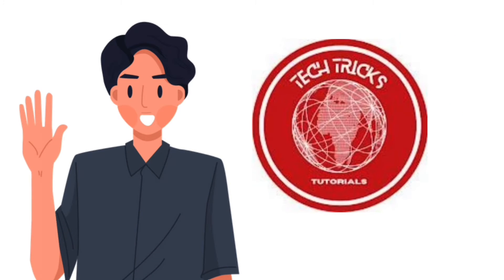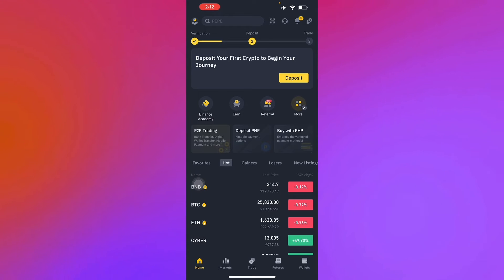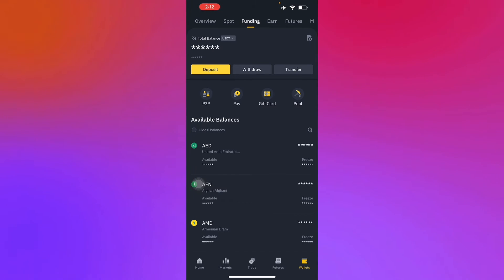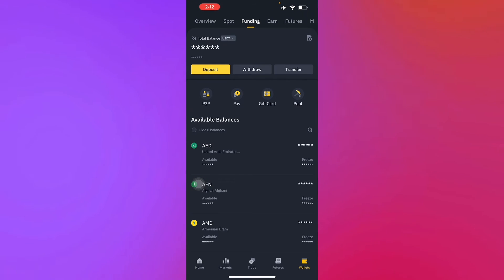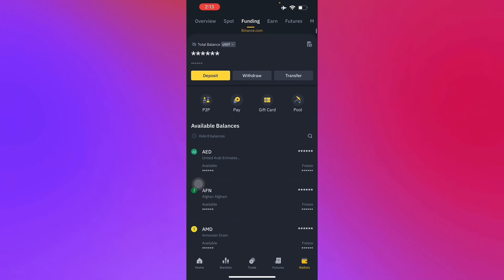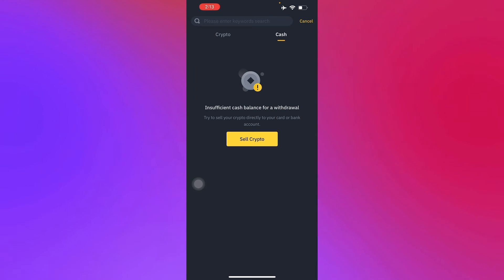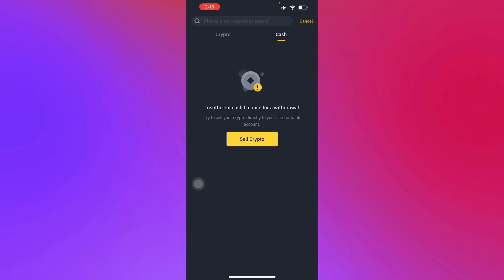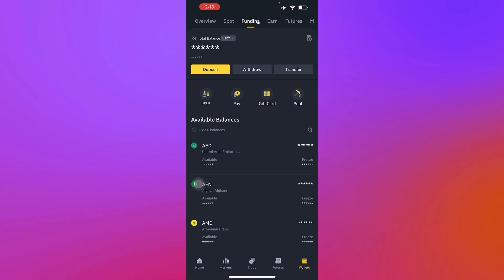How to Withdraw Money From Binance to Bank Account Without P2P (Step by Step Tutorial)